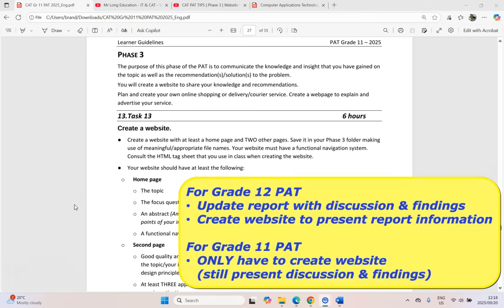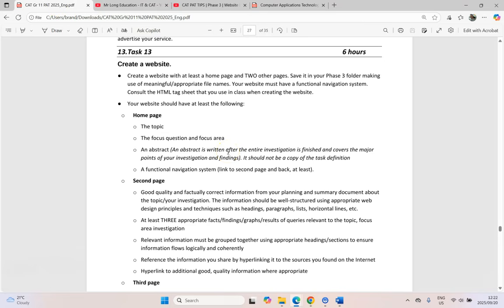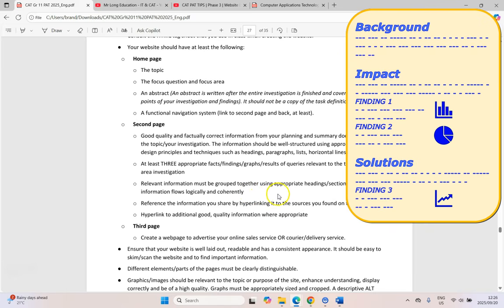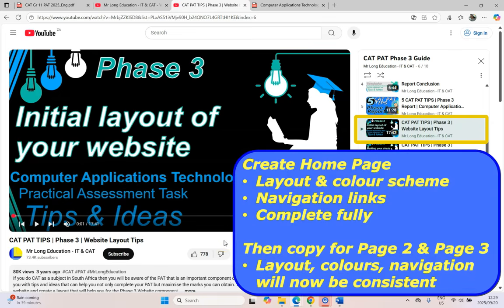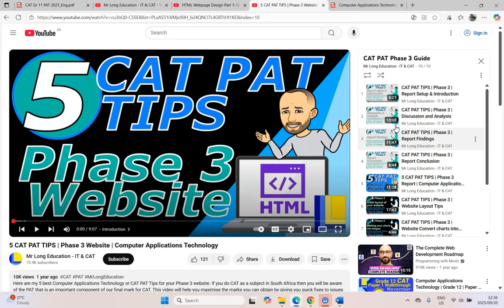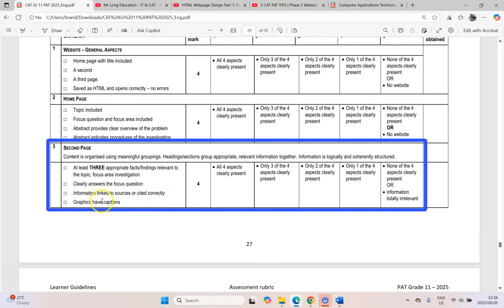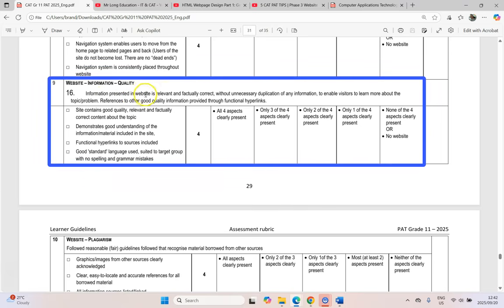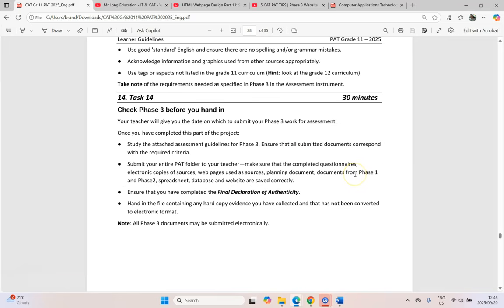CAT PAT | Grade 11 | Phase 3 Guide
Grade 11 CAT Students: The walkthrough guide of your Computer Applications Technology PAT Phase 3 is here. I go through the different tasks you need to complete for your Practical Assessment Task Phase 3, discuss how it is different from Grade 12 and even provide links to other videos that can help you get the best marks. Don't forget to check out the videos listed below.

0:00 Introduction
1:41 Task 13 - Website
13:48 Rubric
18:32 Task 14 - Final Hand-in

Videos mentioned in Phase 3 Guide